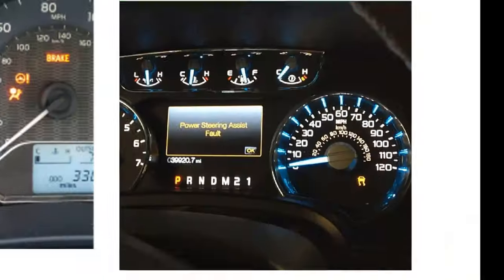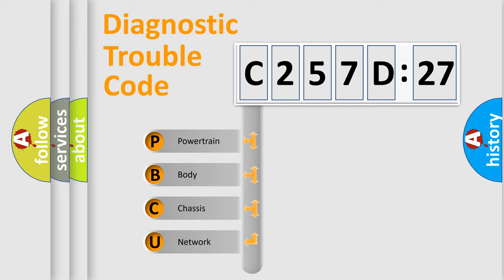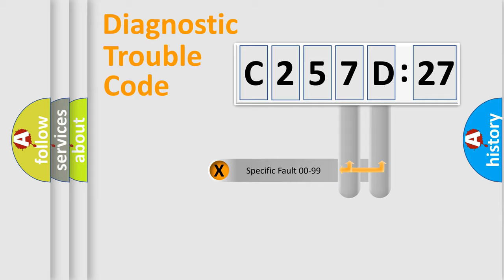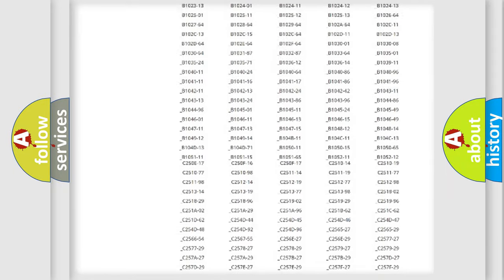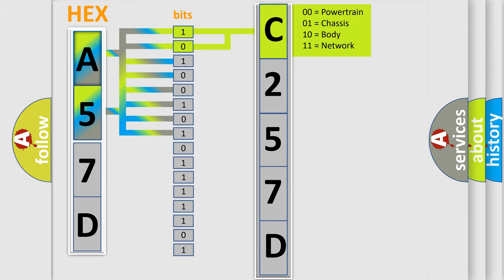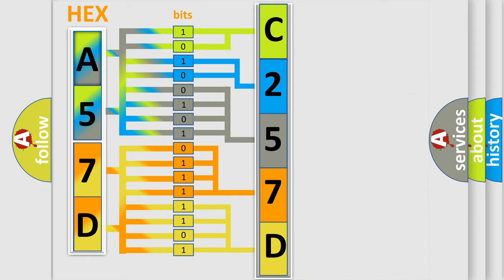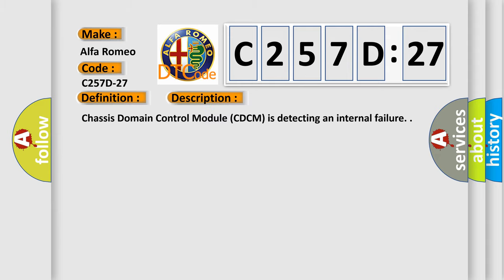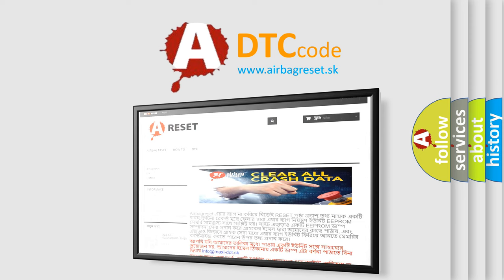DTC Alfa-Romeo C257D-27 Short Explanation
Contents:
0:21 Basic DTC analysis according to OBD2 protocol standard.
1:48 Insight into programming
2:58 A diagnostically understandable description of the Diagnostic Trouble Code
3:05 Basic error definition

Make:
Alfa Romeo
Code:
C257D-27
Definition:
Master Cylinder Pressure - Signal Rate Of Change Above Threshold
Description: